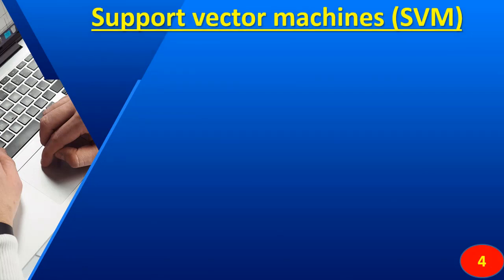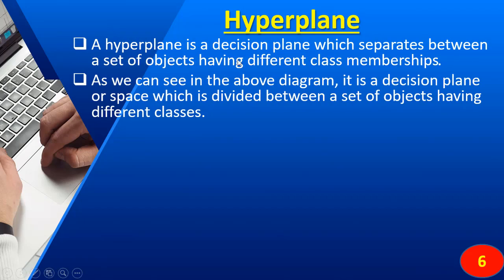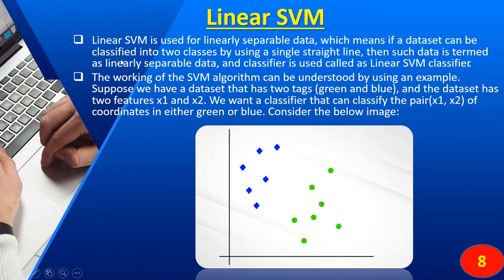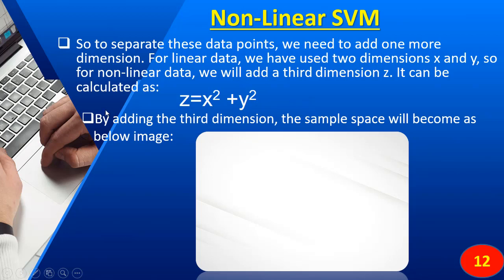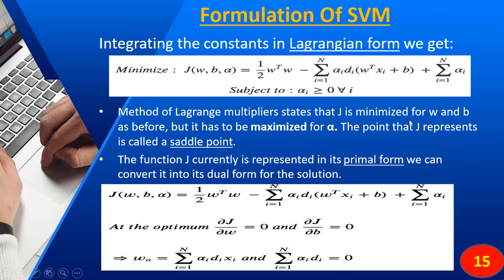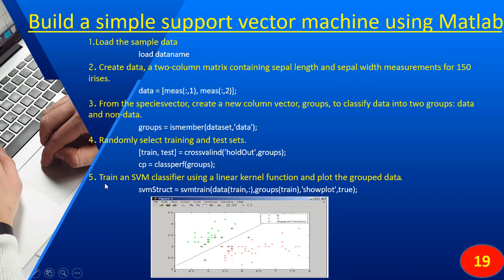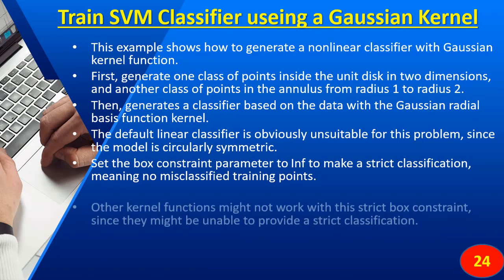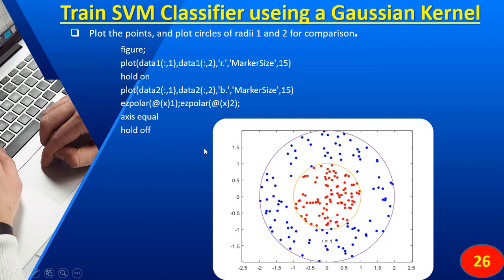Thesis final presentation